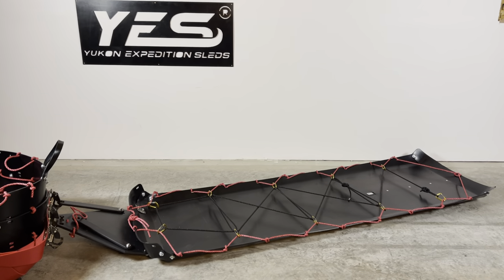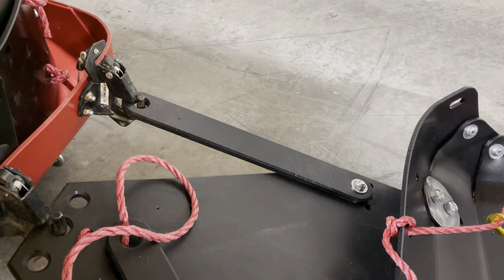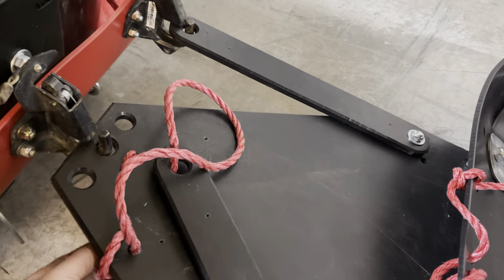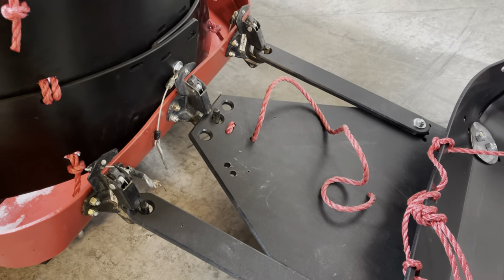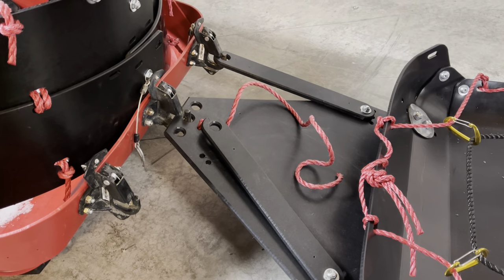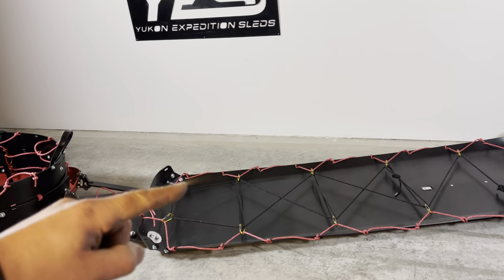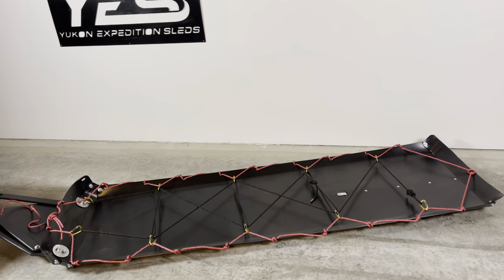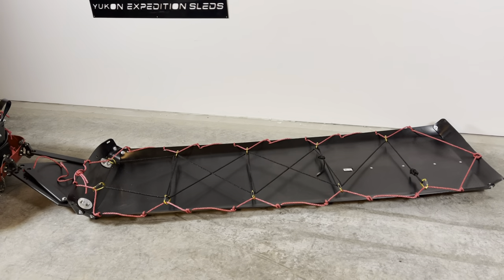Recovery Pulk Yukon Expedition Sleds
and yukon expedition sleds on Facebook